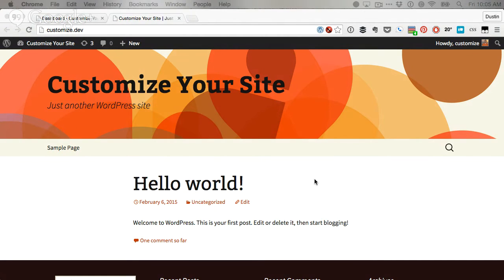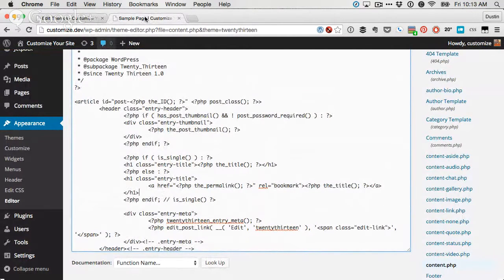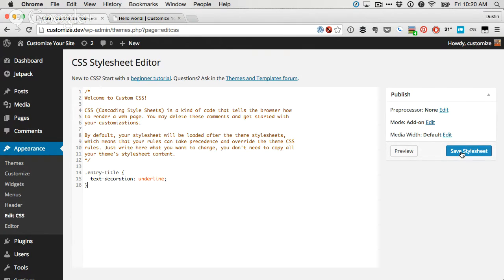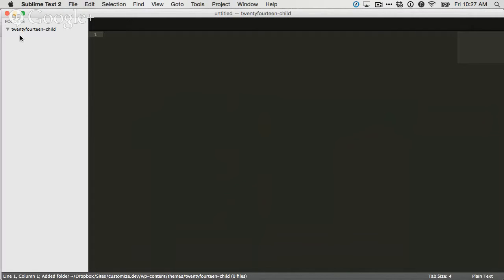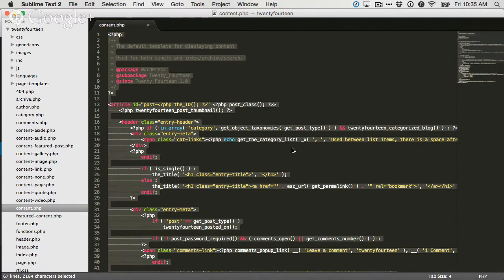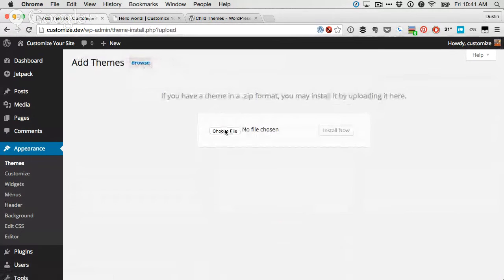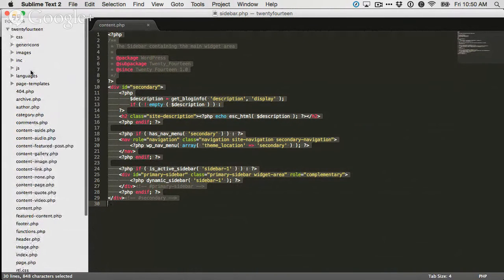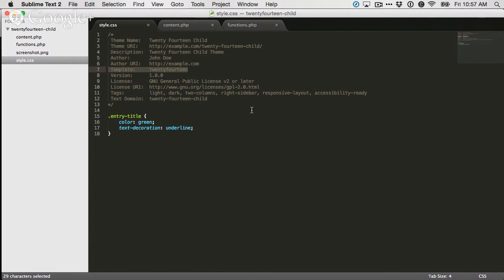Customize Your WordPress Theme the RIGHT Way